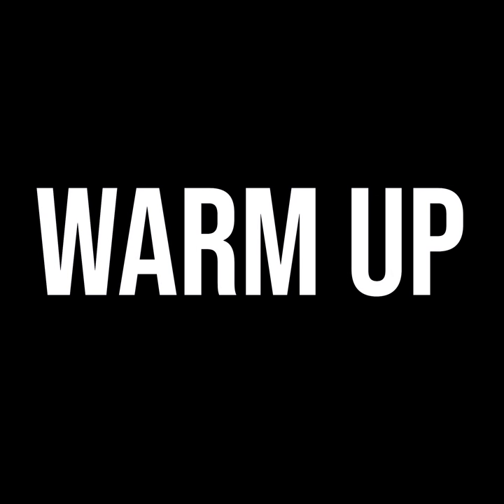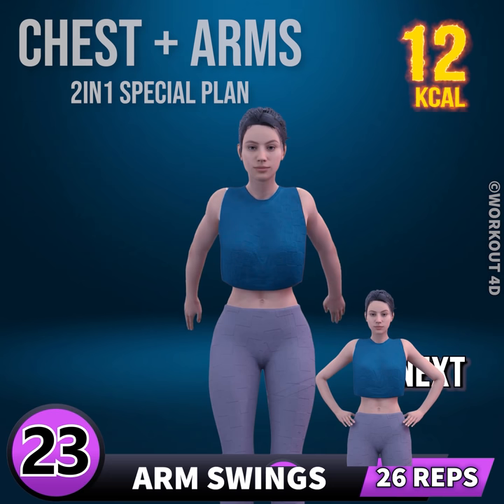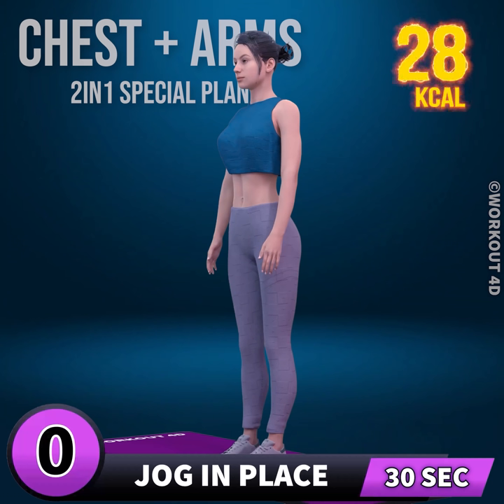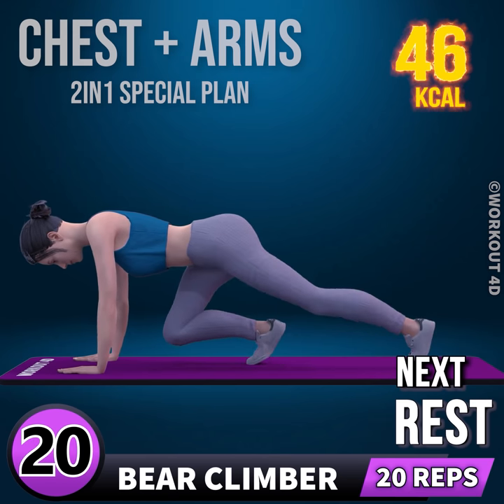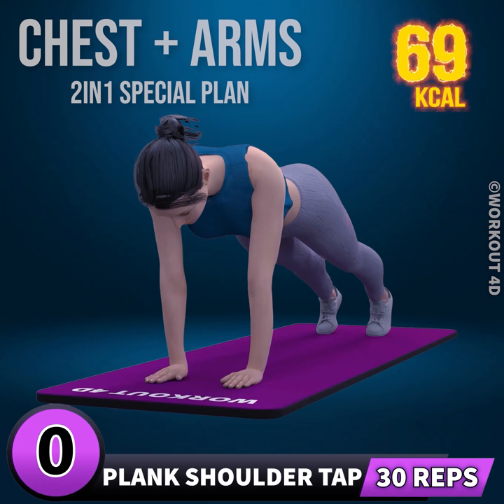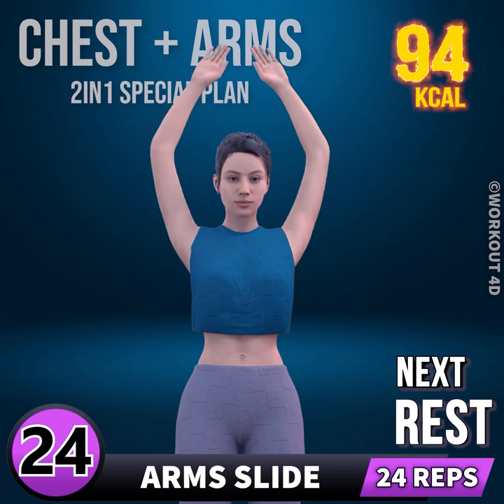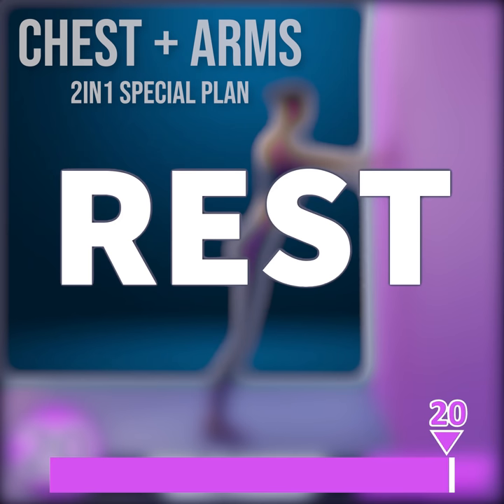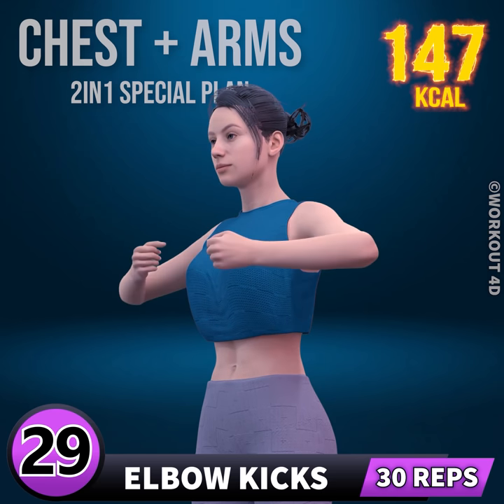DAY 8 OF 10 | CHEST + ARMS | LOSE FAT, LIFT & TIGHTEN SKIN, DECREASE SIZE, REDUCE BULK, FIX HUMP